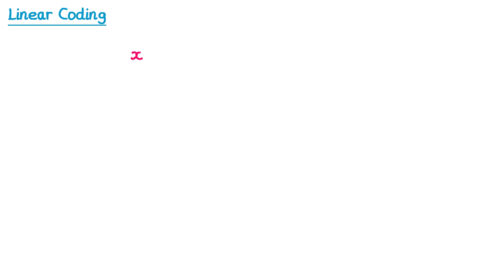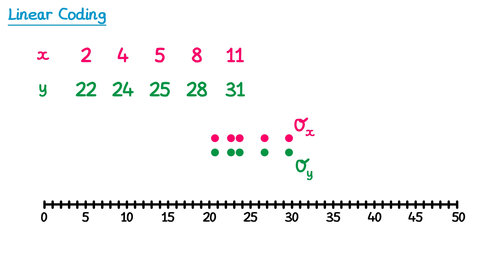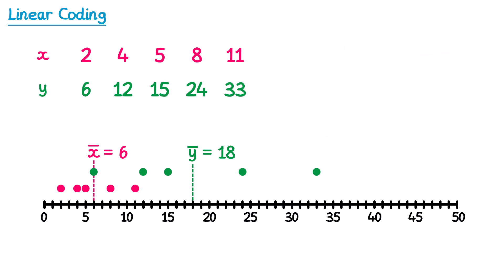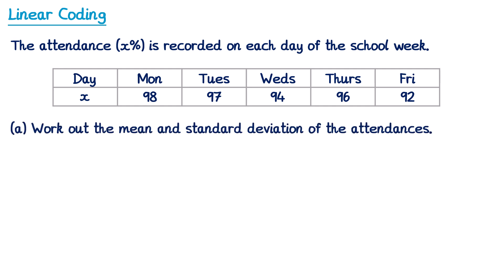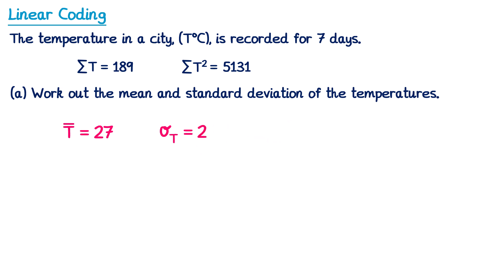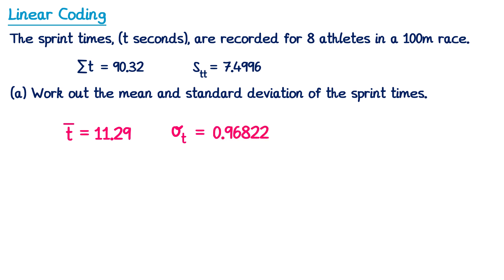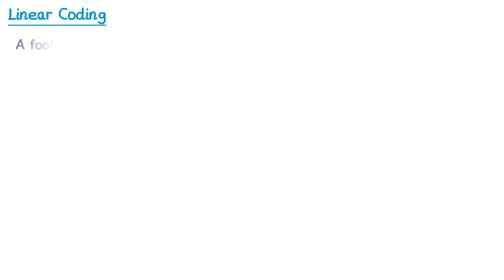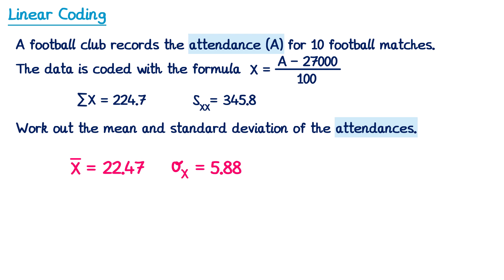Linear Coding - Year 1 Statistics [A-level]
A video explaining how to code data and the effect it has on the mean and standard deviation. This video is suitable for both AS Level Maths and A-Level Maths.

***This topic is not on AQA***

0:00 Intro
0:10 Coding by addition/subtraction
2:45 Coding by multiplication/division
5:40 Summary of how coding affects mean and standard deviation
6:47 Example 1
8:08 Example 2
10:17 Example 3
12:27 Example 4 - Working backwards
15:06 Example 5 - Working backwards